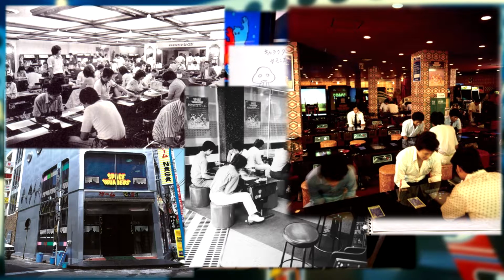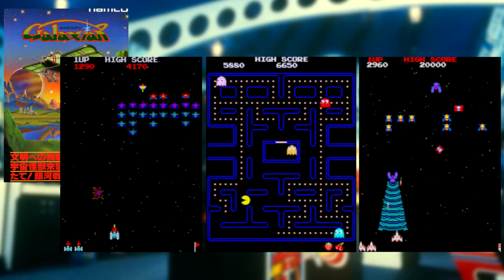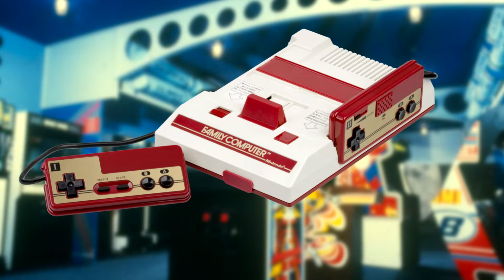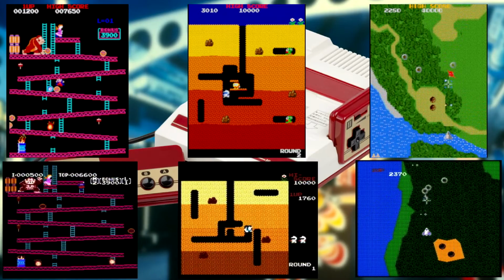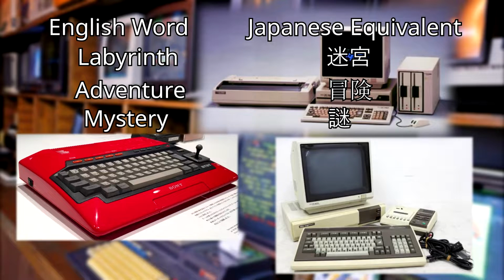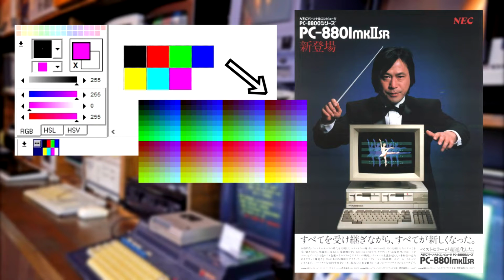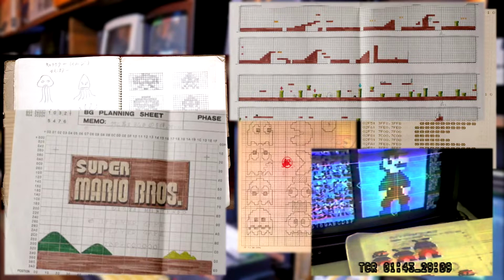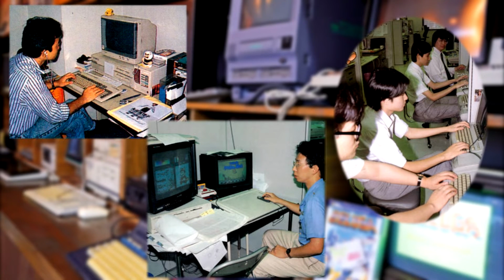History of Pixel Art in 10 Minutes: The Early 8-Bits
In this first episode of a new series, we dive into the early years of commercial pixel art, from its origins in monochrome arcade games to the launch of the NES!